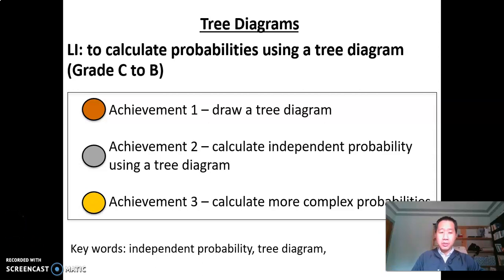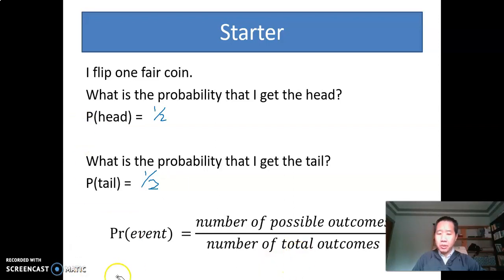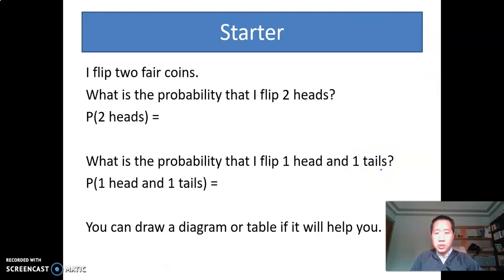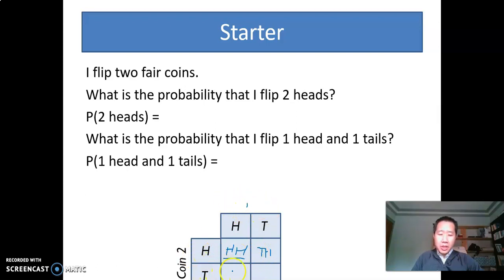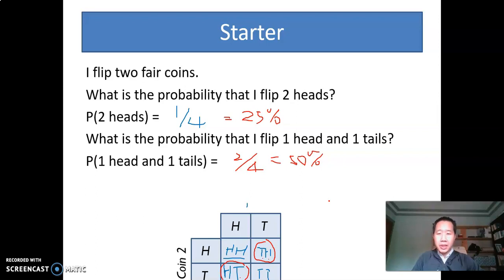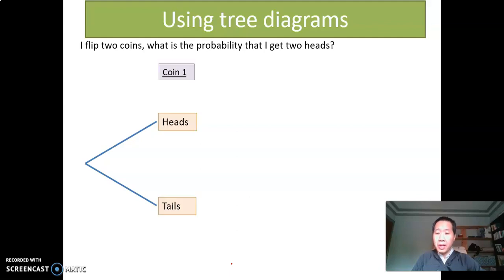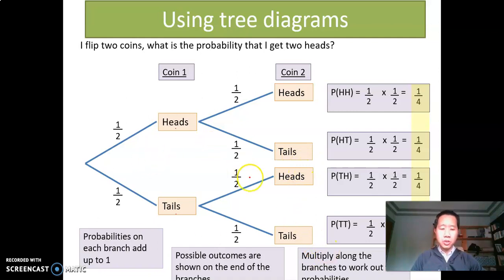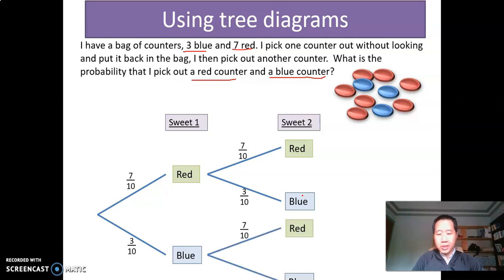10 Core Lesson Recording 22nd April